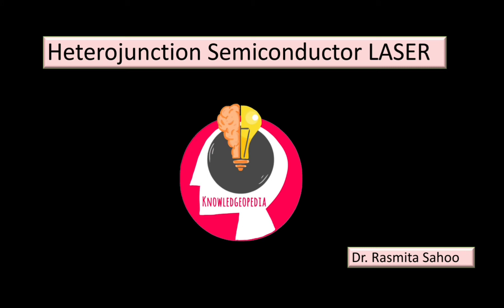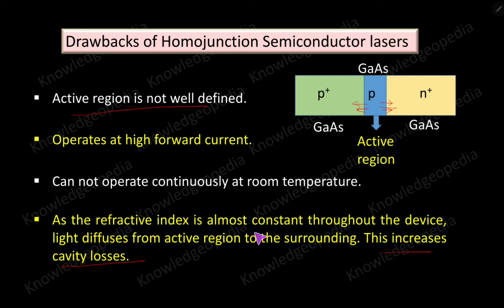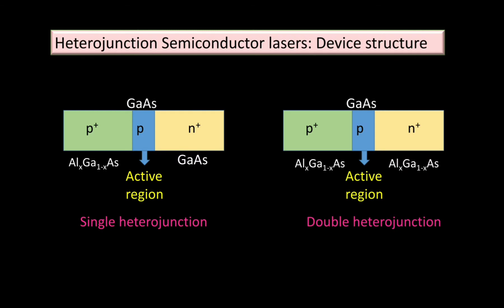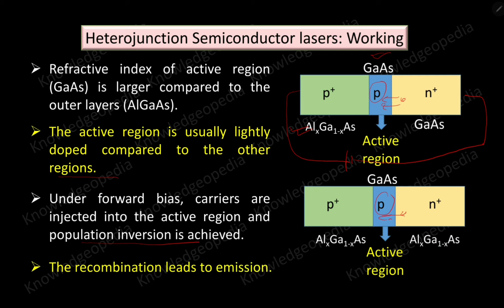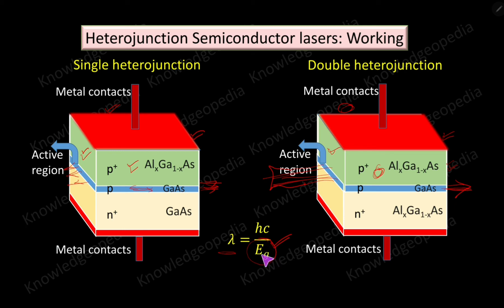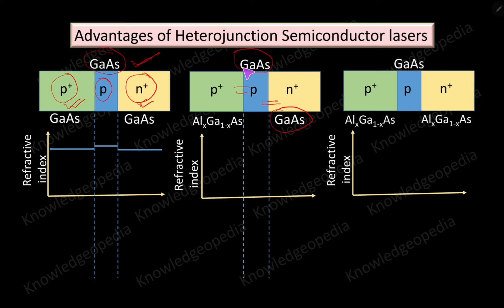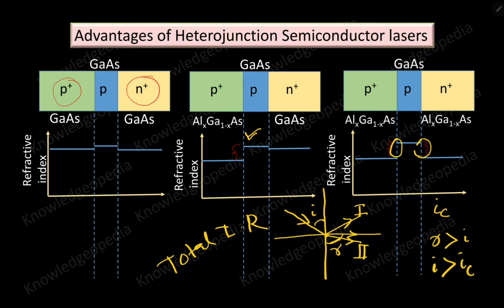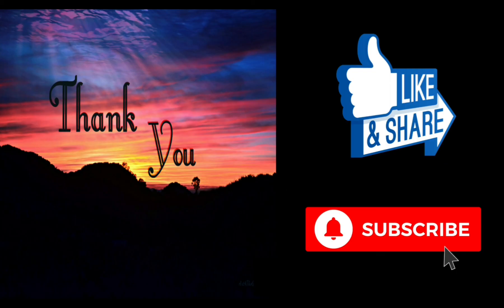Heterojunction semiconductor laser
This is a continuation of the previous video. In this, I have discussed the device structure, working, and advantages of Heterojunction semiconductor laser. Further, an extensive explanation is given for the increase in intensity and decrease in cavity loss. Animations are provided to enhance the depth of understanding. Hope you will enjoy the content.